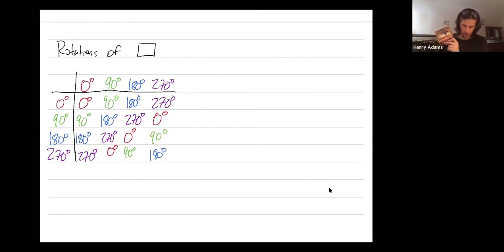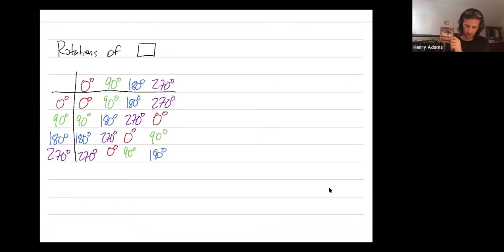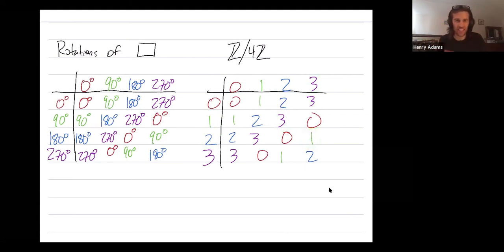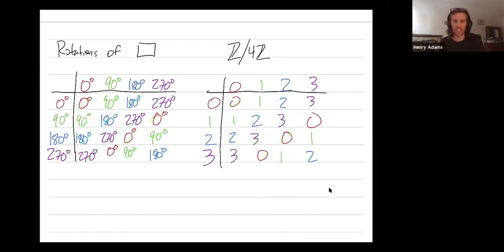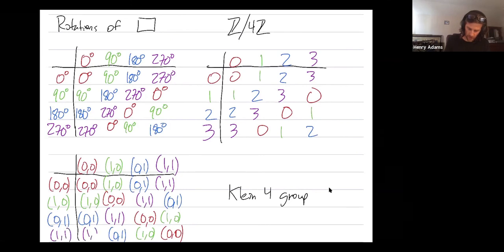Abstract Algebra 2: When are two groups considered to be the same?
Abstract: Even though I haven't yet defined what a group is, I try to describe what it means for two groups to be "isomorphic". By drawing the multiplication tables of the following groups, I explain why the group of rotational symmetries of the square in 2D is isomorphic to Z/2Z, the group of integers considered up to their remainders modulo 4. However, I explain that neither of these groups are isomorphic to the Klein four-group, even though the Klein four-group has the same size.